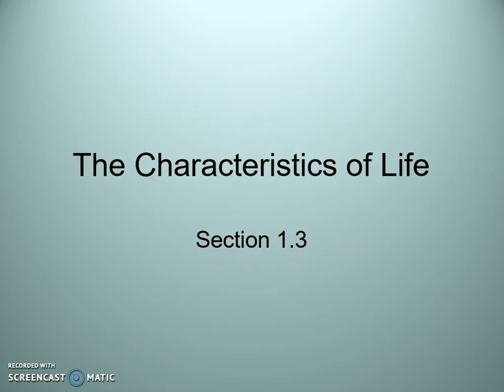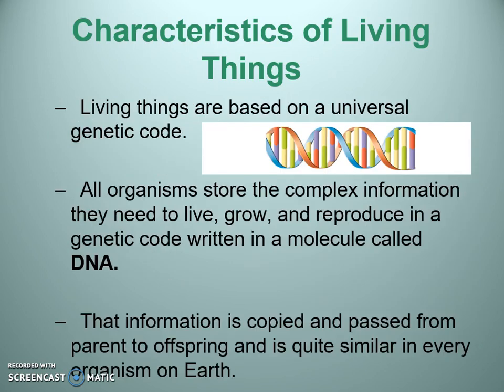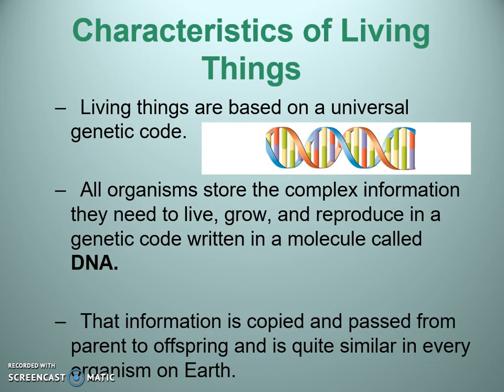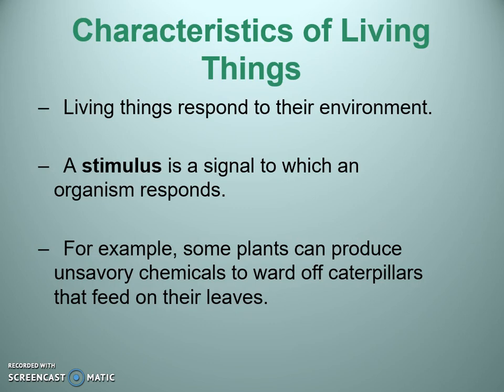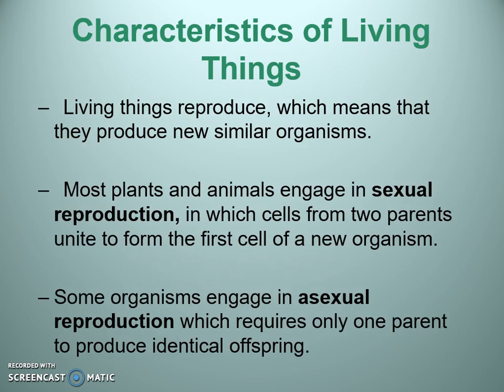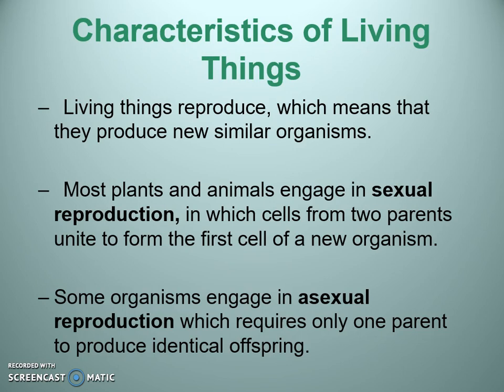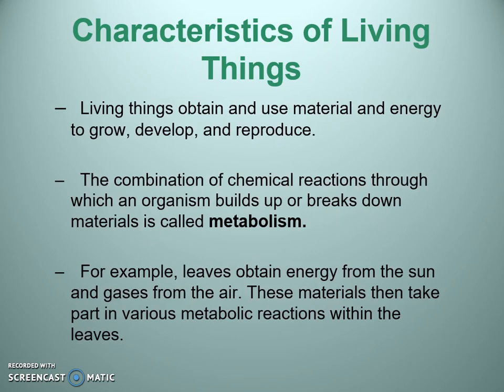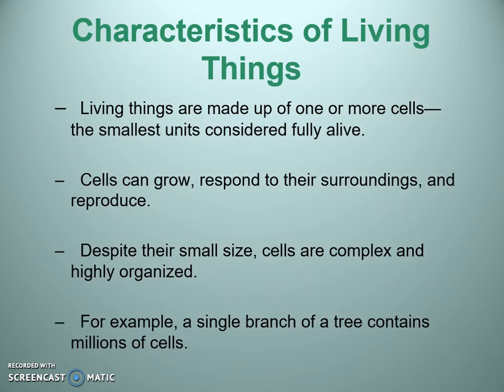Unit I Part VI Characteristics of Life